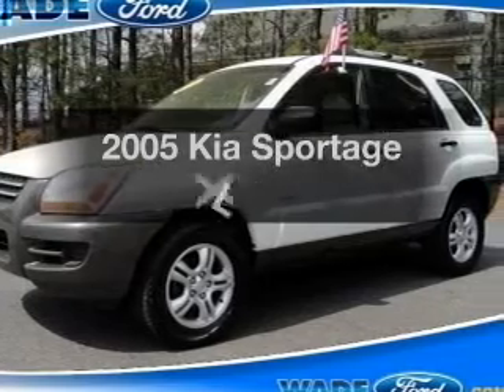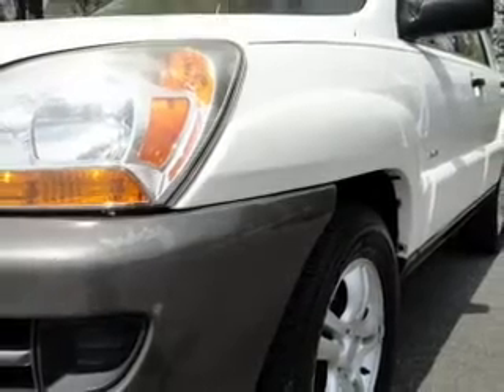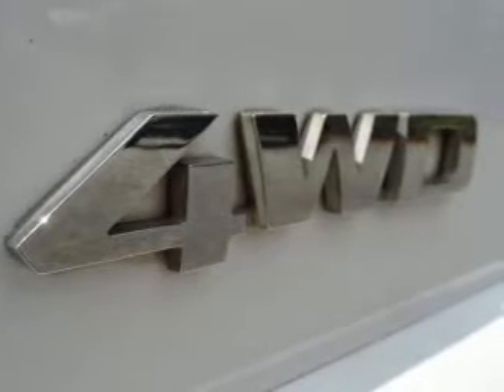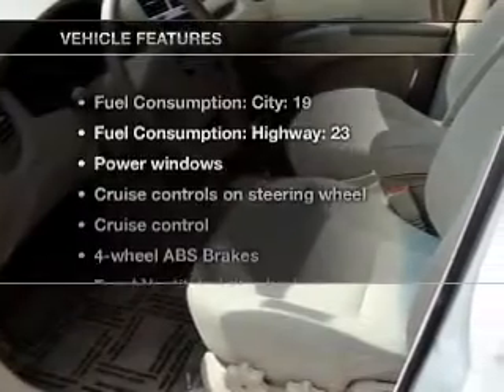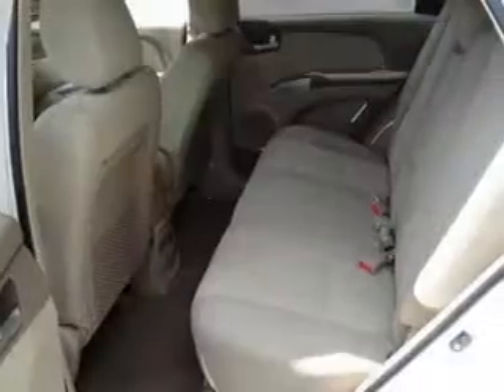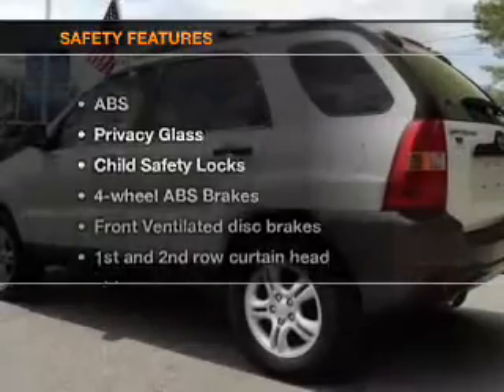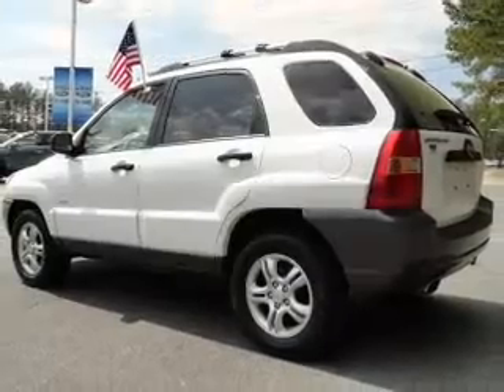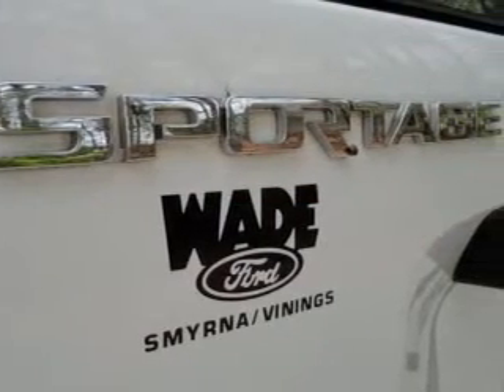2005 Kia Sportage - SMYRNA GA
Year: 2005
Make: Kia
Model: Sportage
Trim: LX
Engine: 2.7 liter 6 cylinder 24 valve
Transmission: 4-Speed Automatic
Color: White
Mileage: 89024
Address:
3860 S COBB DR SE